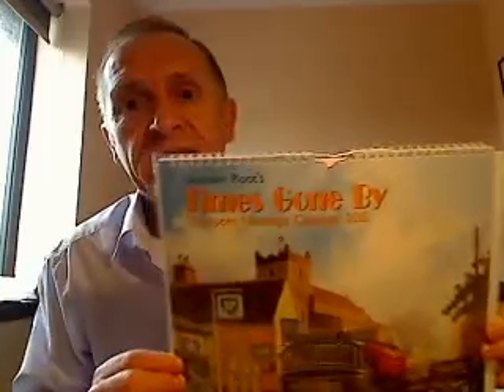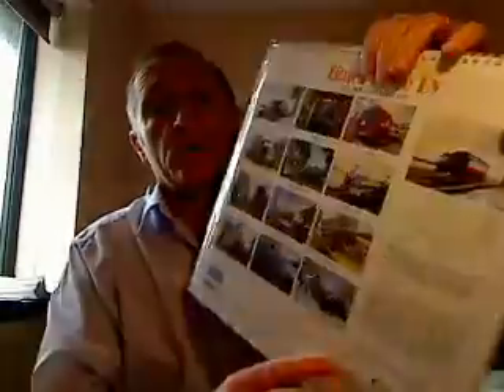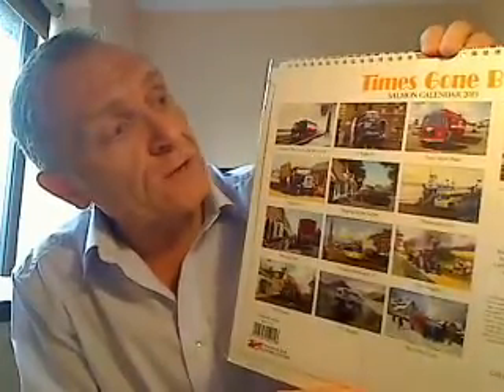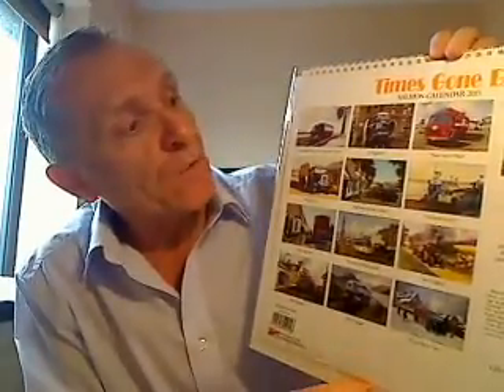Times Gone By Calendar 2015 Review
A large wall calendar featuring twelve colourful paintings by
Malcolm Root

Calendar size:  12 x 12 inches

Includes a mailing wallet